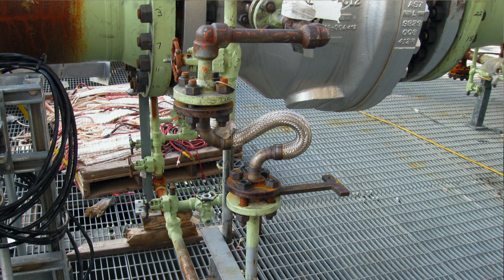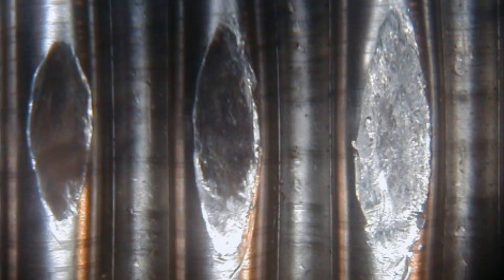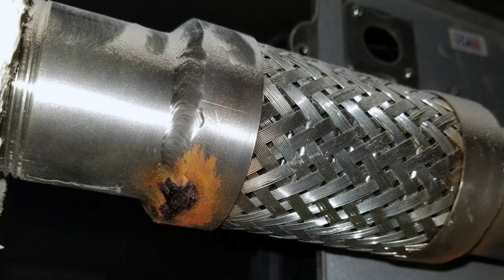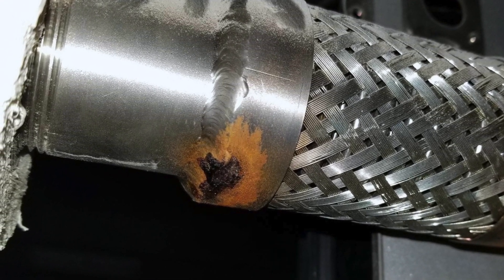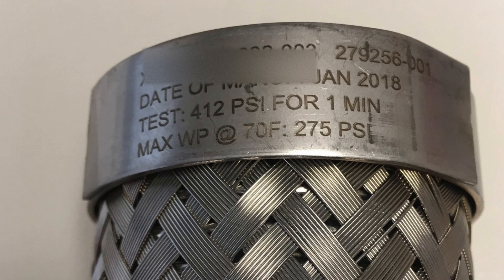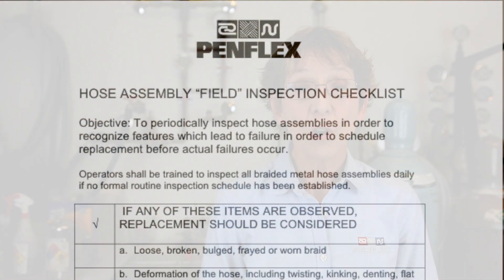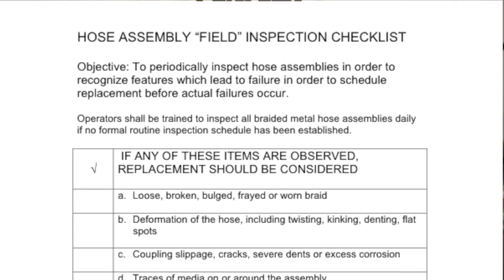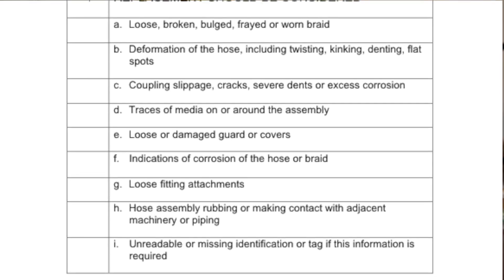Common Causes of Hose Assembly Failure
Penflex's hose assembly field inspection checklist helps identify the nine most common causes of hose assembly failure. to learn more.